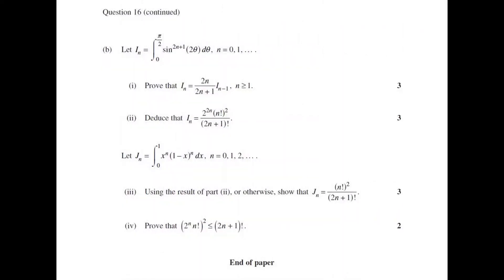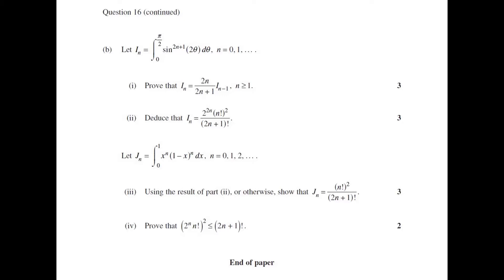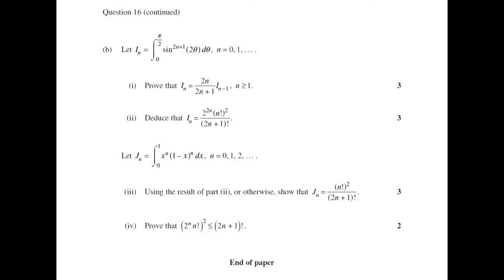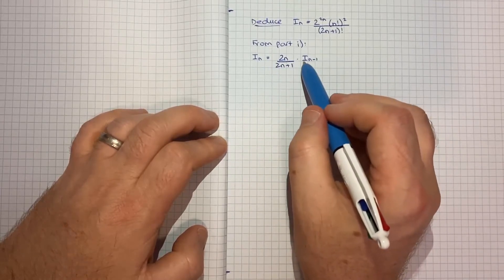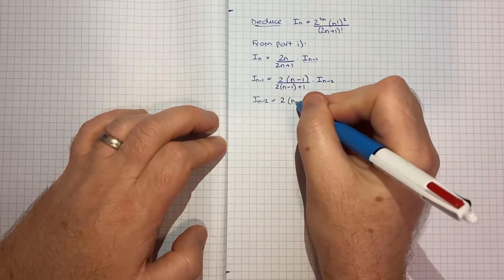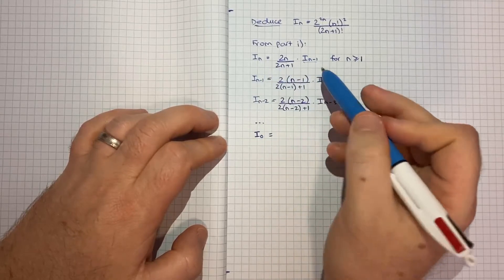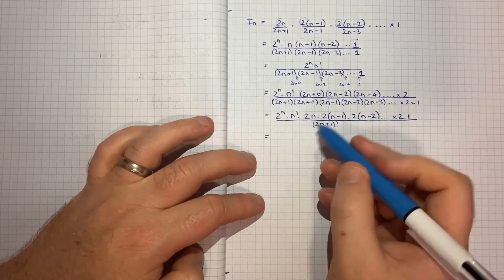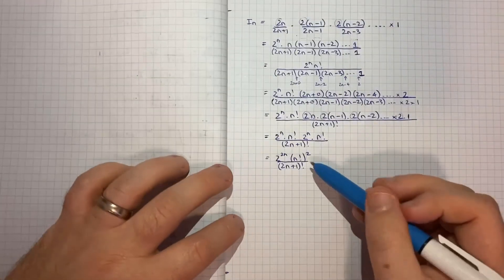How to answer Q16 b) ii) of the 2020 HSC Mathematics Extension 2 exam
This is part 2 of a 4 part question which appeared as the final question on the 2020 HSC Mathematics Extension 2 exam.